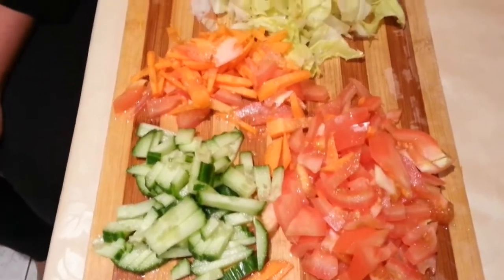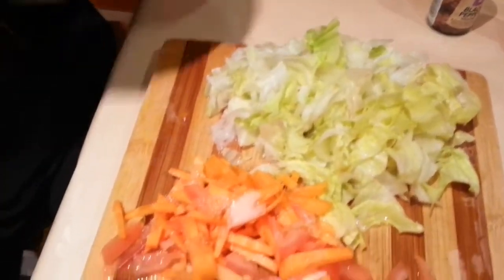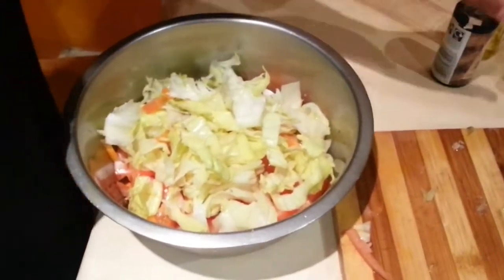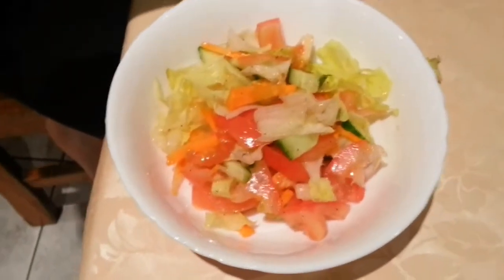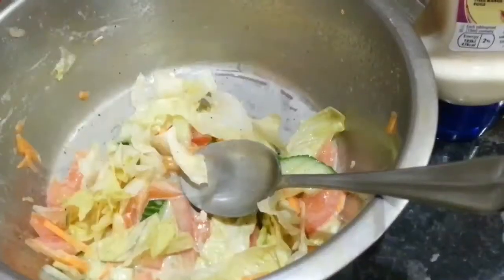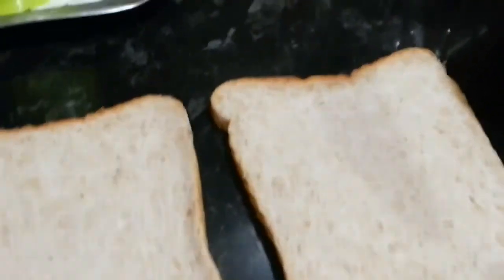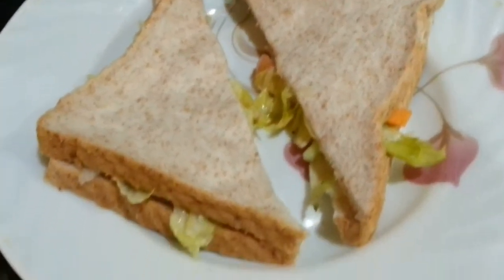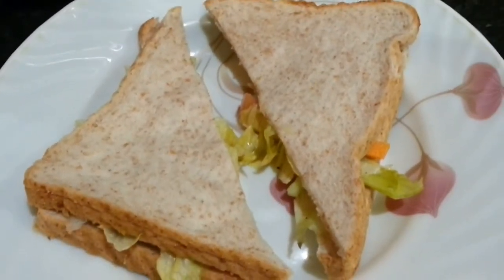easy salad recipes mixed green delicious different ideas salad caesar greek salad ingredients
How to make easy salad recipes green salad recipes
mixed green delicious different ideas salads ingredients
salad cutter: